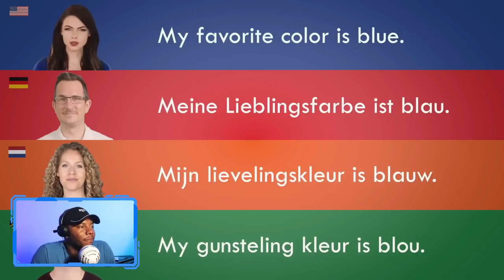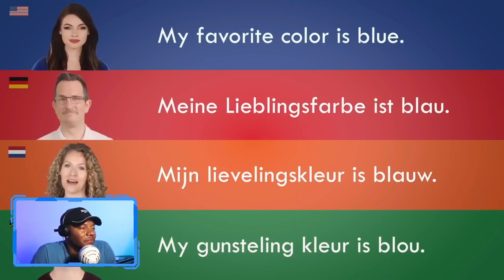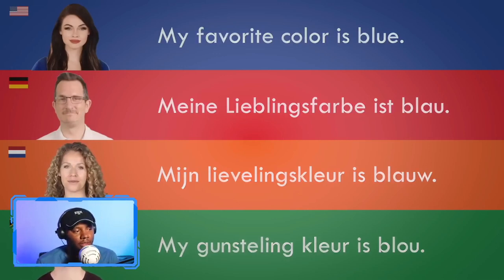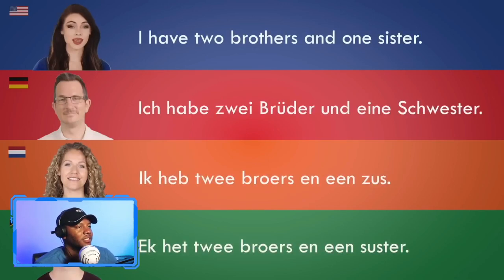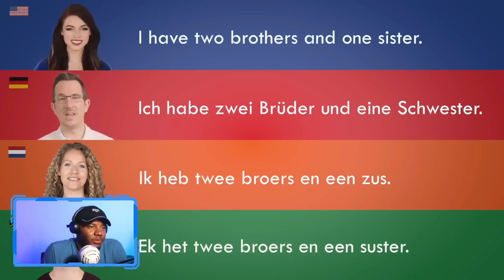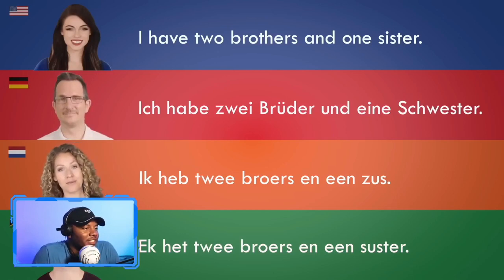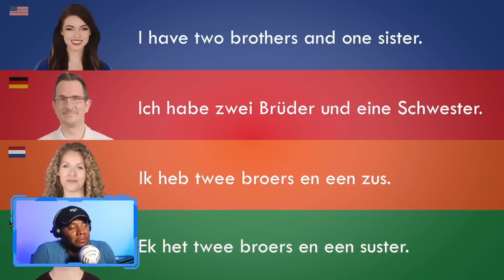AMERICAN REACTS To English vs German vs Dutch vs Afrikaans West Germanic Language Comparison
Comment what videos you want to react to next!